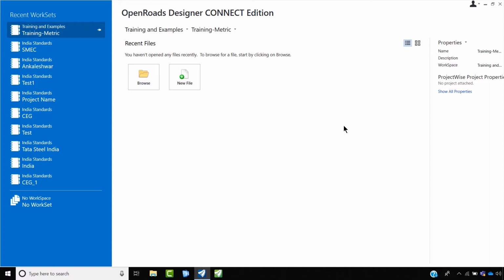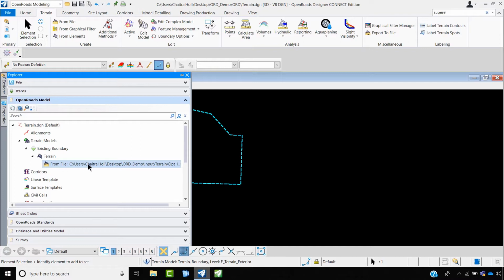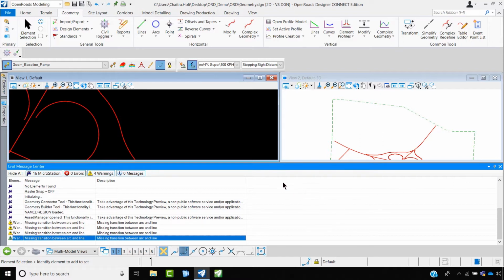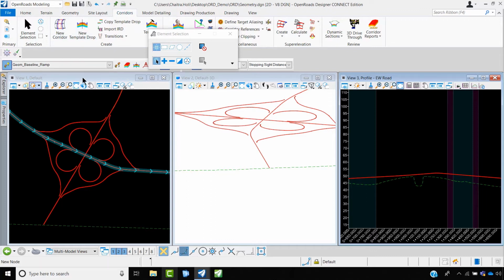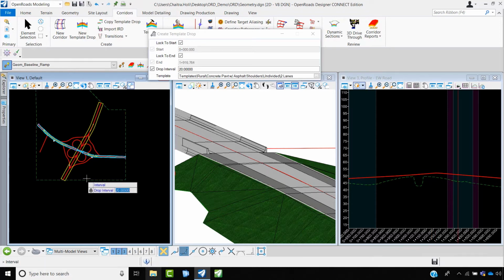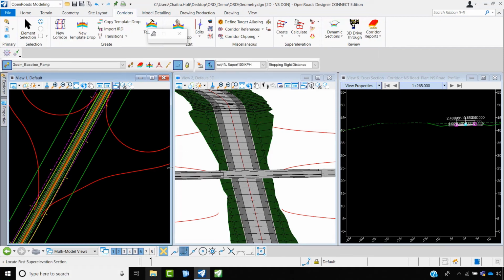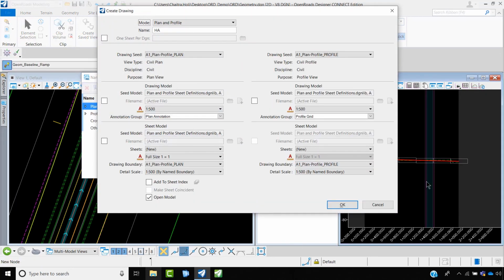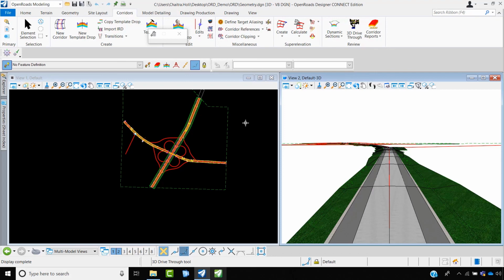Road Design with OpenRoads Designer Strategies for Beginners | Bentley Education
In this video, you will learn about road design on OpenRoads Designer with your existing data.